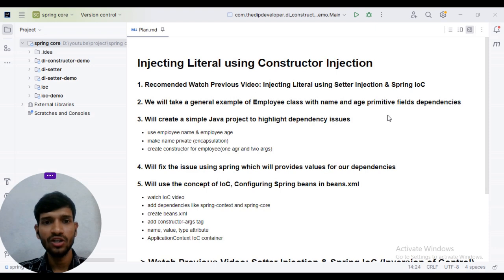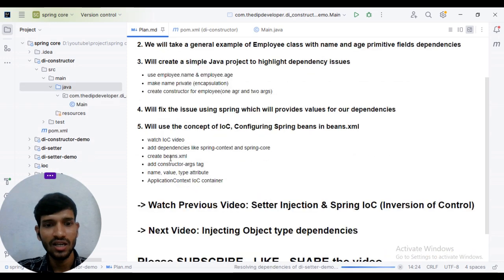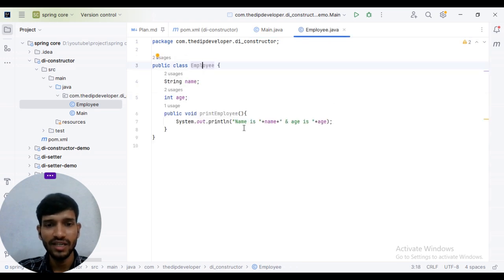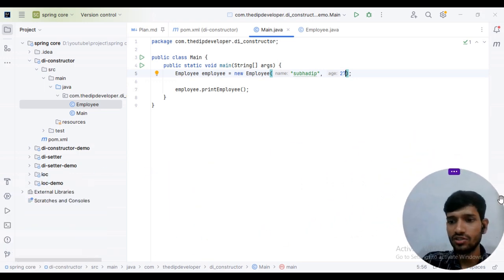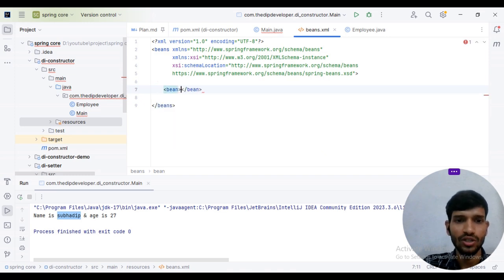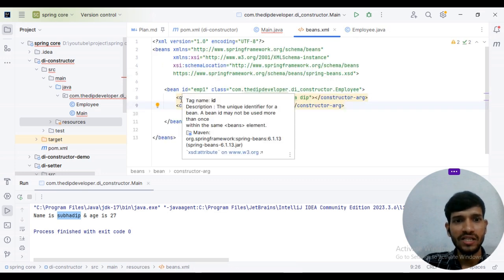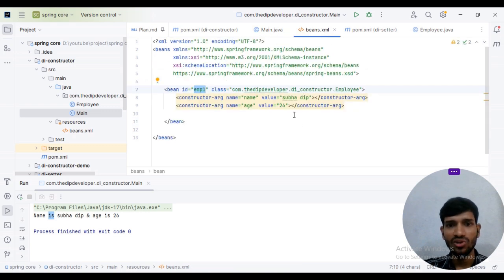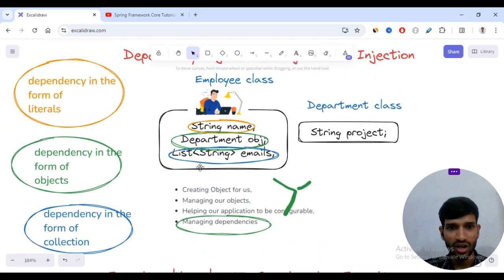Constructor Based Dependency Injection Example in Spring [XML] | Why Constructor Injection is Better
In this video, we dive into the world of Constructor Based Dependency Injection in Spring, showcasing how it outperforms Setter Injection. We'll explore a practical example using an Employee class with primitive fields like name and age.

📚 What You'll Learn:
Prerequisite: Make sure to watch our previous video on Injecting Literal using Setter Injection & Spring IoC for a smoother transition!
Understanding Dependencies: We’ll illustrate common dependency issues with our Employee class and emphasize the importance of encapsulation by making the name field private.
Building a Java Project: Watch as we create a simple Java project to demonstrate these concepts in action, with constructors for both single and multiple arguments.
Spring Solutions: Learn how Spring resolves these dependencies and injects the required values seamlessly.
Configuring Spring Beans: We’ll cover the basics of Inversion of Control (IoC) by configuring Spring beans in beans.xml.
You’ll see how to add necessary dependencies (like spring-context and spring-core), define your beans, and use the constructor-args tag with attributes like name, value, and type.
Discover how the ApplicationContext IoC container plays a crucial role in managing our beans.

🔗 Next Steps:
Don’t forget to check out our previous video on Setter Injection & Spring IoC!

👉 Join us on this journey to mastering Spring Dependency Injection!
What is constructor injection in Spring Java?
Why constructor injection is preferred in Spring?
What is the difference between @autowired and constructor injection?
What is constructor and setter injection?